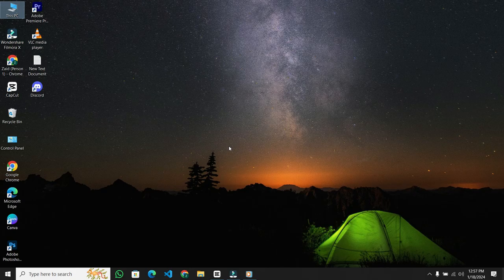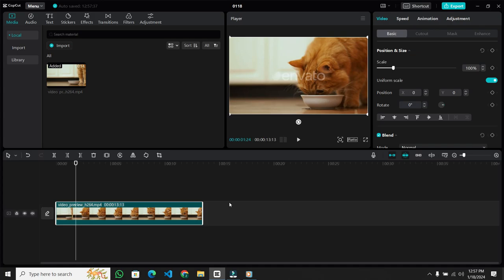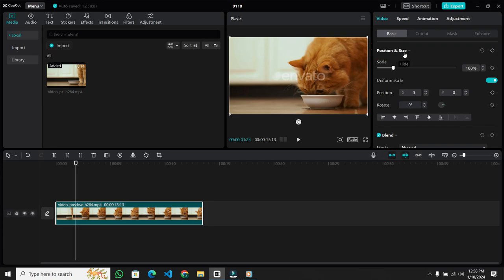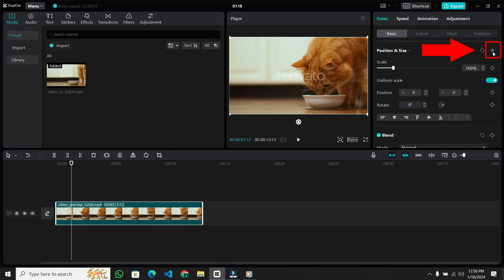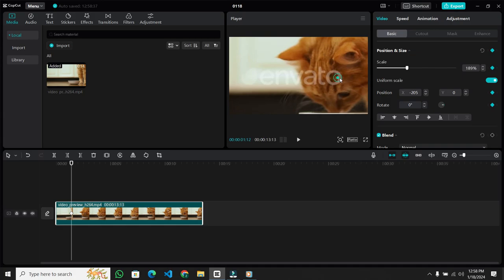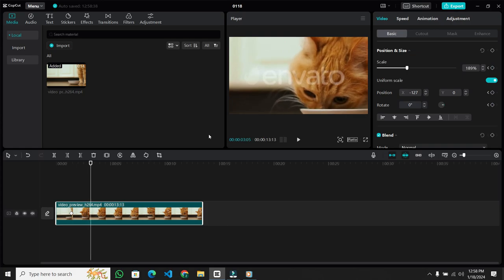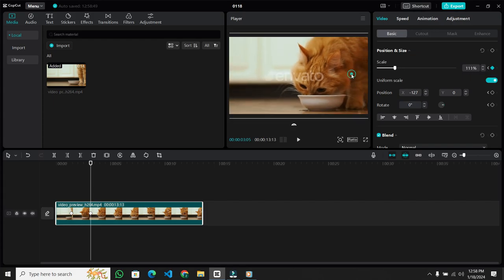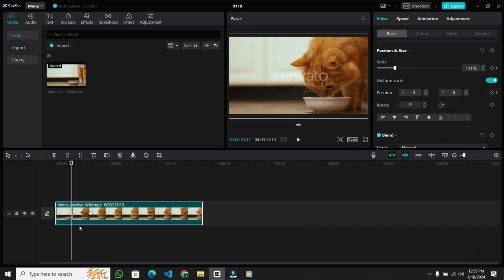How To Zoom In And Out In Capcut PC | Easy Guide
Learn 'How To Zoom In And Out In Capcut PC'.Explore the creative possibilities of adding dynamic zoom effects to your videos using CapCut on your laptop, computer, or desktop. Learn the step-by-step process for achieving captivating zoom effects and enhancing the visual appeal of your edits. Follow our guide to master the art of CapCut zooming, unlocking a new dimension of creativity in your video projects.